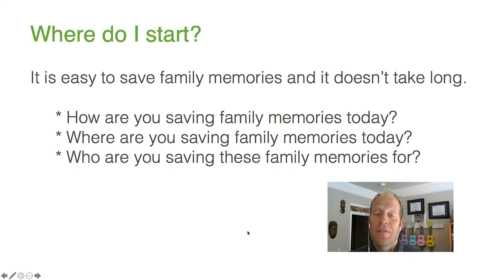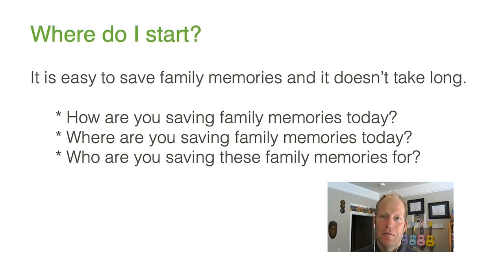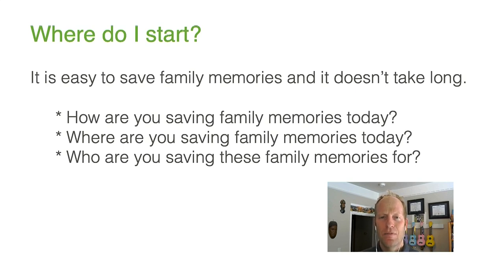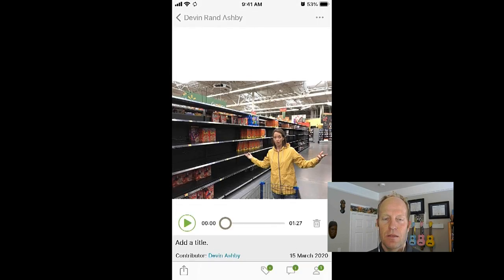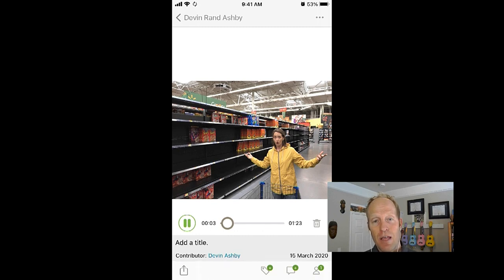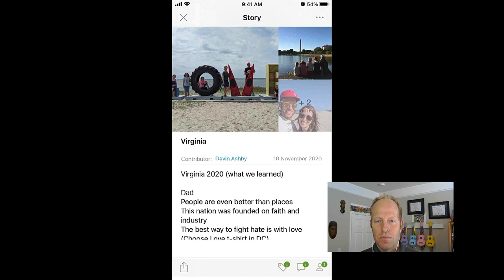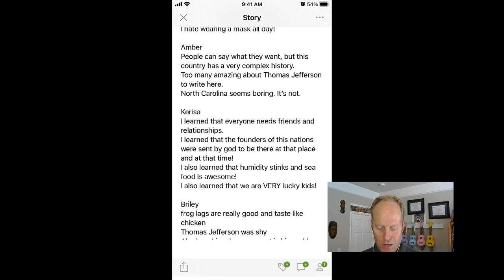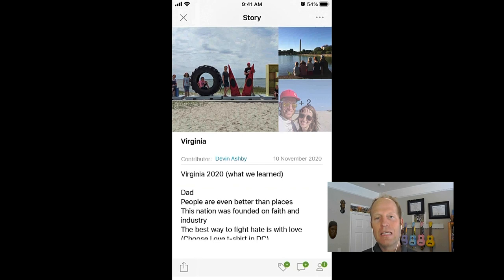Saving Family Memories for Free on FamilySearch.org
Learn how to save your family memories easily (and for free) on FamilySearch.org. This short video, Saving Family Memories for Free on FamilySearch.org, will also give you some examples of some fun and unique ways to capture your story.